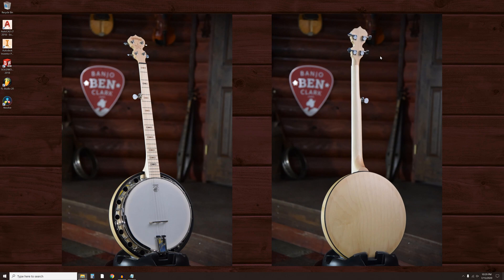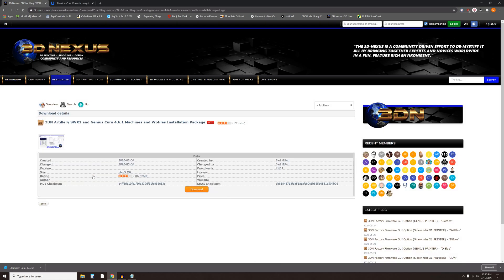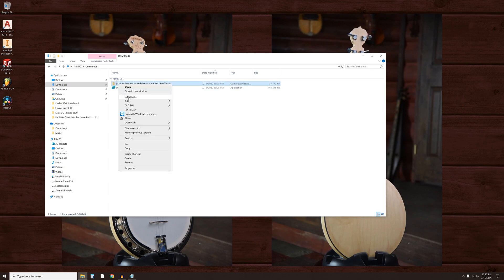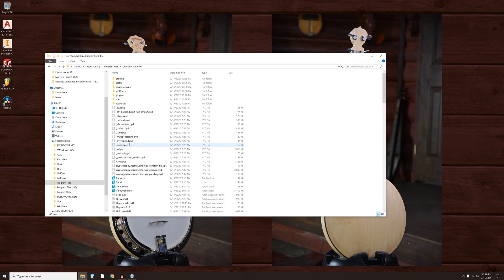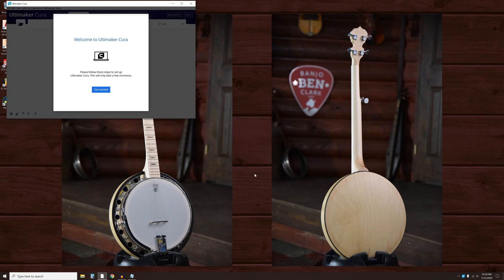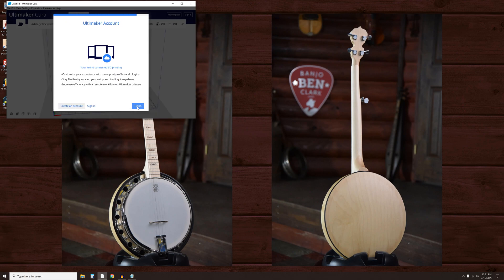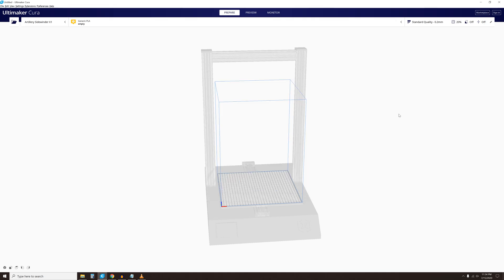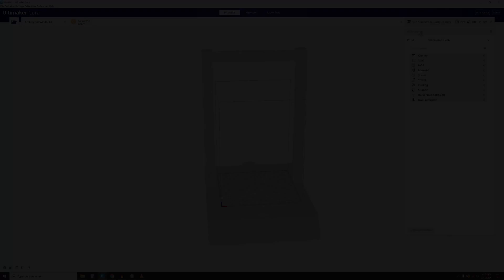Artillery Sidewinder X1 3D Nexus Cura 4.6 Profiles Tutorial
NOTE: THIS VIDEO IS FOR CURA 4.6 I have made an updated video for CURA 4.7

A short tutorial of how to install the  Sidewinder X1 3D Nexus CURA profiles.